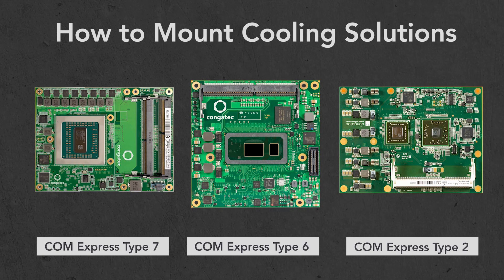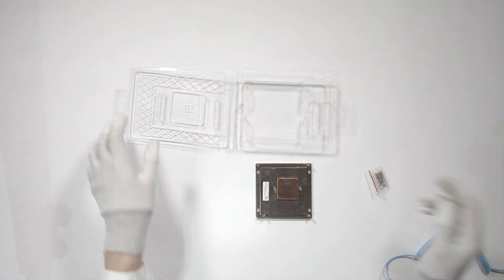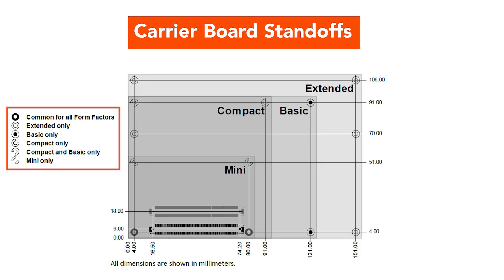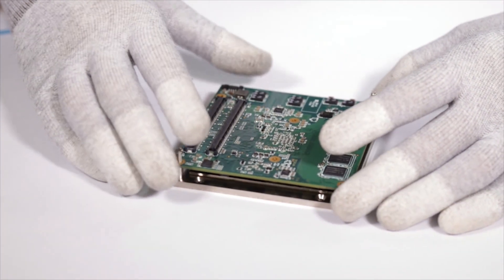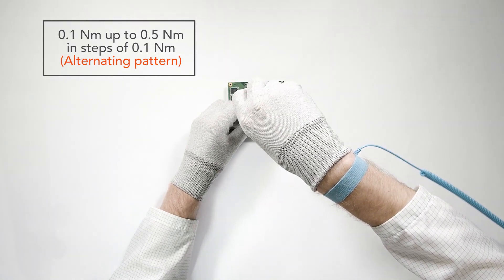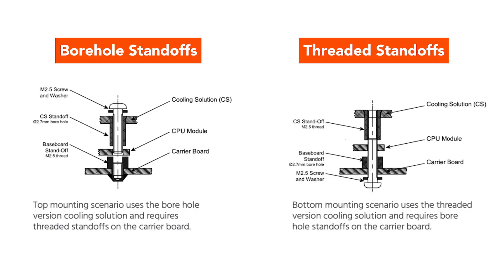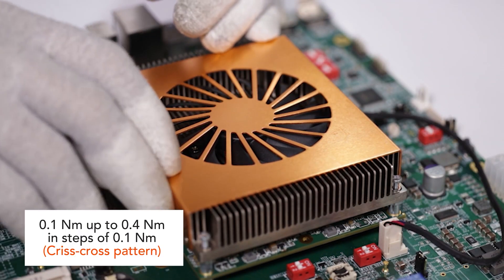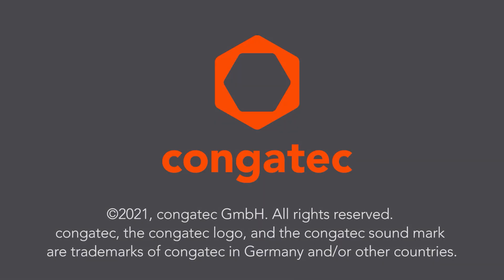How to mount congatec cooling solutions (COM Express Type 7, 6 and 2)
Keeping COMs cool - This video is a step by step guide on how to mount congatec cooling solutions on to COM Express Type 7, 6 and 2.